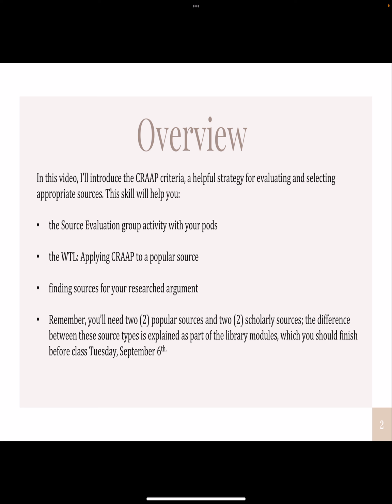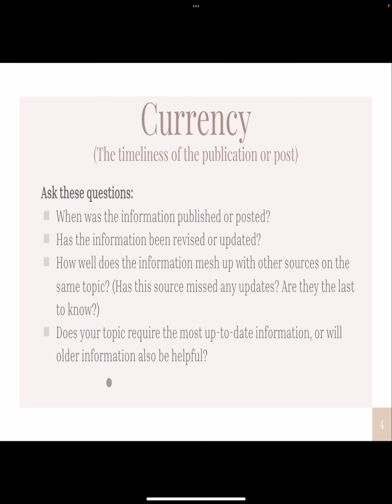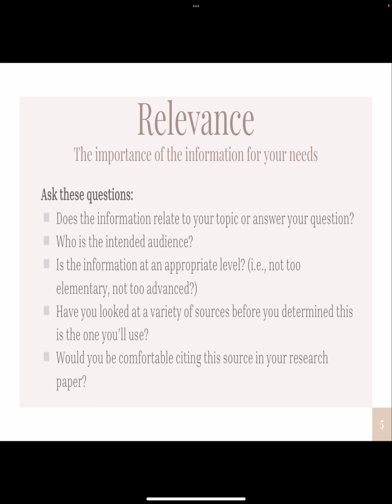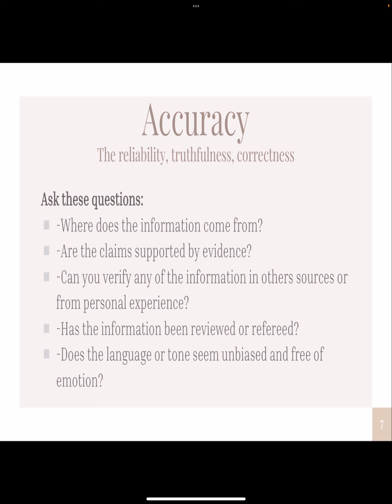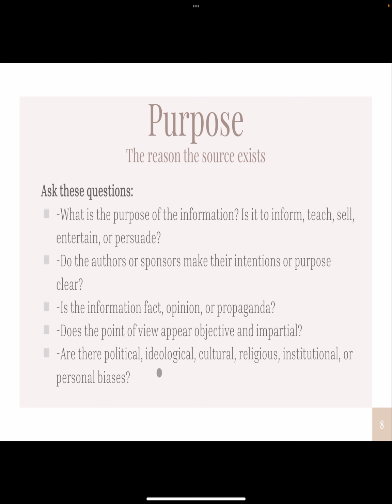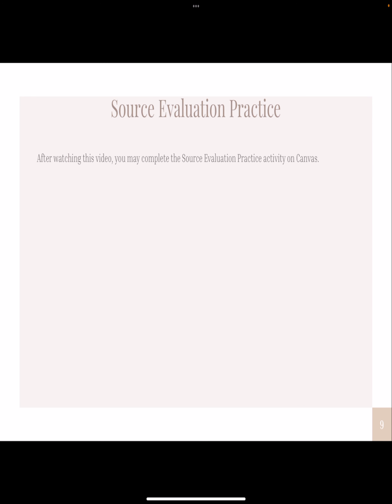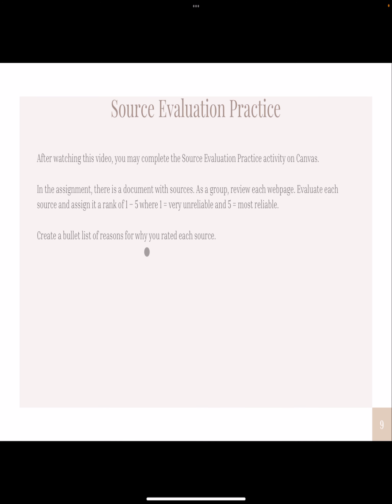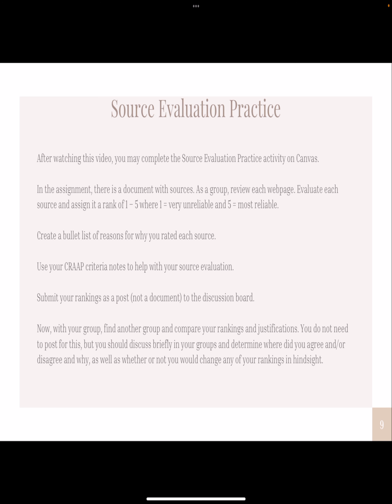September 4, 2022